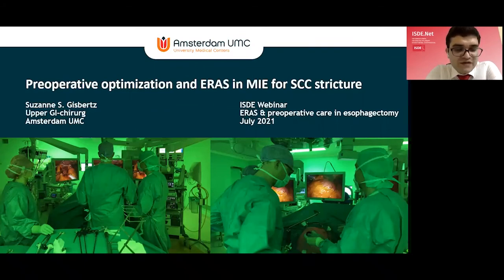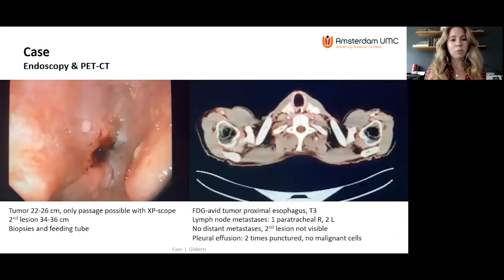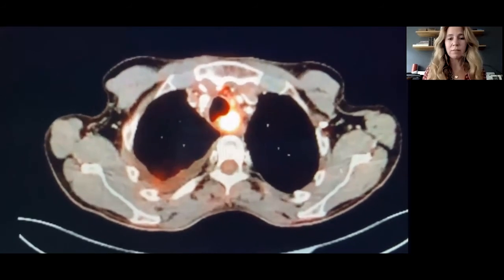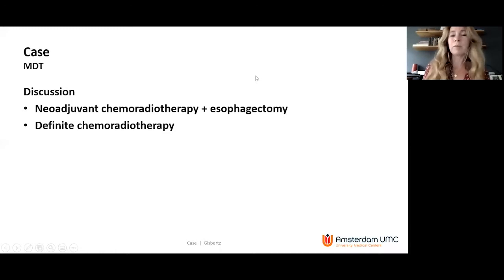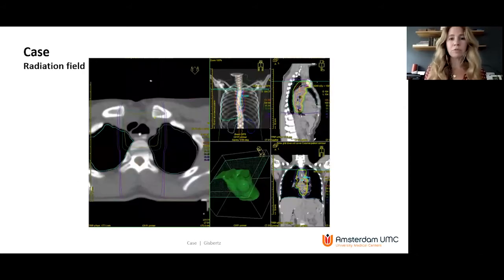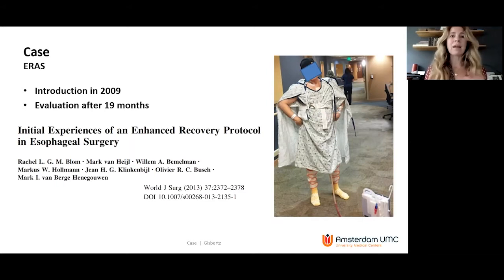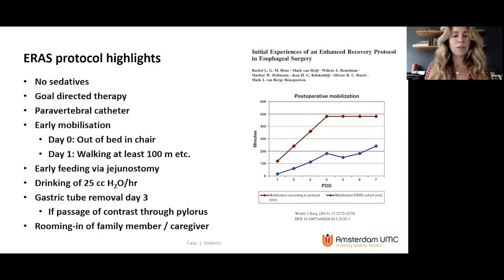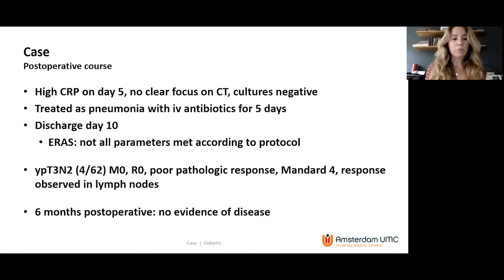Preoperative optimization and ERAS in MIE for SCC stricture: Case 2 - Suzanne Gisbertz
The ISDE (International Society for Diseases of the Esophagus) hosted a virtual presentation on Enhanced Recovery After Surgery (ERAS) in esophagectomy covering prehabilitation and ERAS in MIE, recommendations and guidelines from the ERAS Society for esophagectomy, early feeding post esophagectomy (Nutrient Trial), and multimodal analgesia for minimally invasive esophagectomy. Two case presentations were discussed at the end and responses provided to questions from a live audience.

This recording was part of the ERAS and Perioperative Care in Esophagectomy Virtual Presentation held on June 23, 2021 moderated by Edward Cheong, Norfolk and Norwich University Hospital (United Kingdom), Shiv Rajan, King George Medical University (India), and Suzanne Gisbertz, University of Amsterdam (The Netherlands).

• ERAS Guidelines and Esophagectomy Outcomes: What are the Keys to a Successful Program and What are the Future Challenges?

Case 2: Preoperative optimization and ERAS in MIE for SCC stricture
In this video Suzanne Gisbertz presents a case of preoperative optimization and enhanced recovery after surgery (ERAS) in minimally invasive esophagectomy (MIE) for SCC stricture. Four presentations and two cases are presented during this virtual presentation during which questions were answered from a live audience. Attendees were invited to submit their perspectives via audience polling and chat directly with panelists during the presentation.